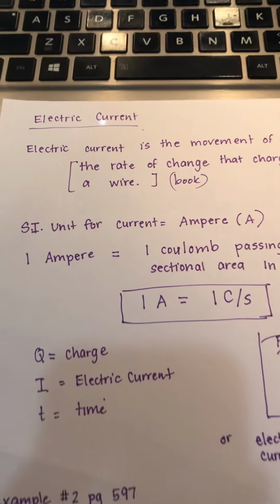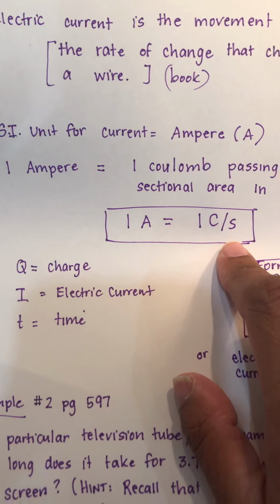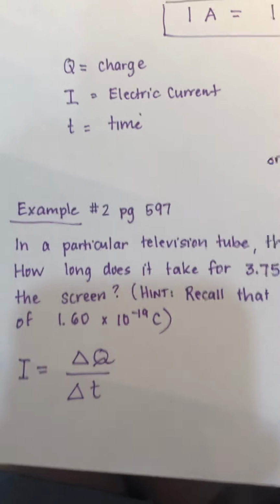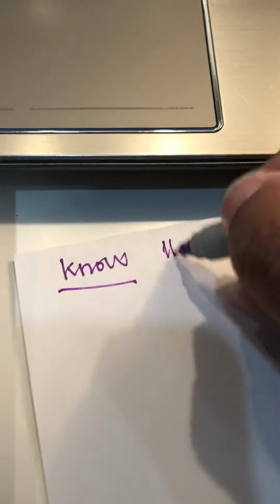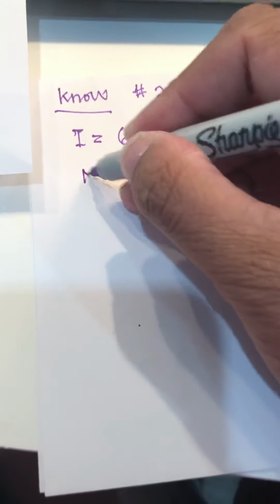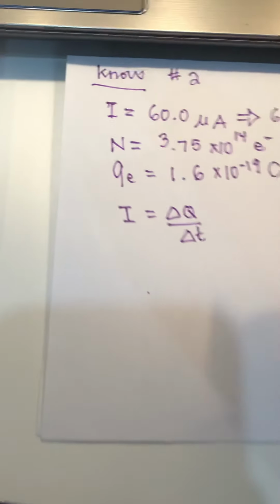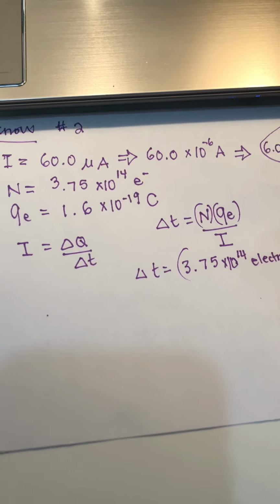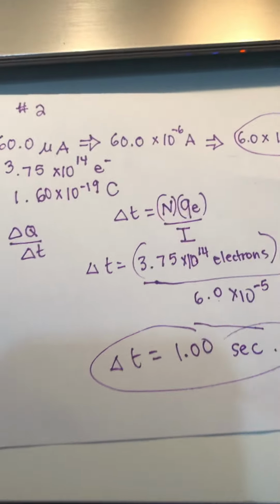April 14, 2020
Physics 17.3 pg 597 #2